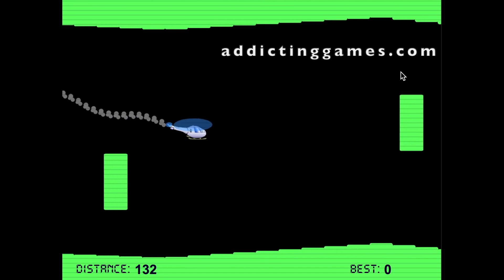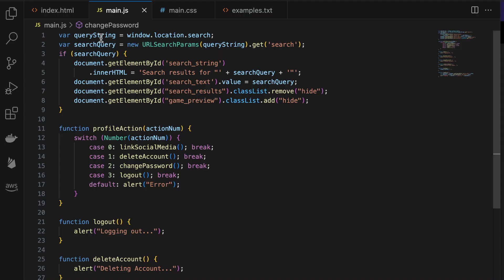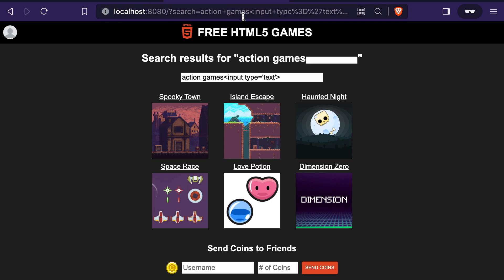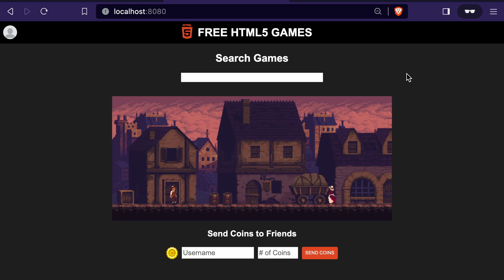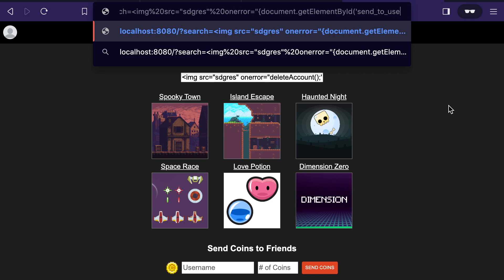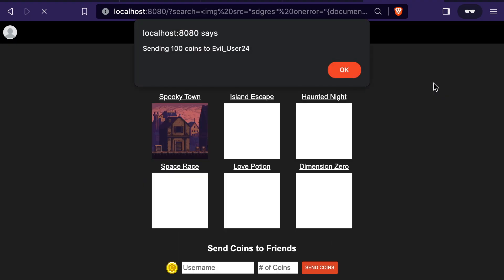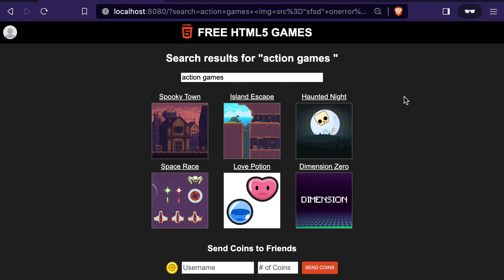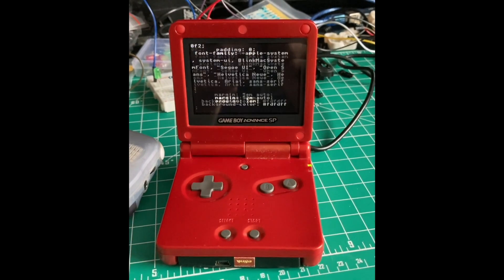How Hackers Inject Code into Online Games and Websites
DOM-Based XSS (Cross-Site Scripting) attacks are among the most commonly exposed web application vulnerabilities. If you have your own HTML5 gaming website and aren't familiar with this, or you submit your games to a platform that doesn't take the proper precautions to prevent these types of attacks, your userbase could be at risk.

This educational video discusses what DOM-Based XSS attacks are, how HTML and JavaScript gets injected into people's web browsers through link-sharing to well-meaning websites with security flaws, and what steps you can take with your website or web application to protect your userbase from this type of attack.

All websites are potentially vulnerable to DOM-Based XSS attacks if proper sanitization is not done on user controlled values that get rendered to the DOM. But it's tempting for some HTML5 game developers to focus on gameplay mechanics, monetization, and site functionality first, before considering web security. Take the time to learn about this and other web security issues before your game or gaming platform goes live.

The gameplay footage in this video is from browser games primarily played on itch.io, and as far as I know both these games and itch.io (and the other real sites shown) are NOT among the sites that are at risk for this type of attack. They are just visually appealing games used to demonstrate how far HTML5 gaming has come.

All games in the mock website demo included in this video as well as the mock website itself are entirely fictitious and are used to demonstrate the concepts in this video.

For a more in-depth written discussion of DOM-Based XSS attacks, see my article: